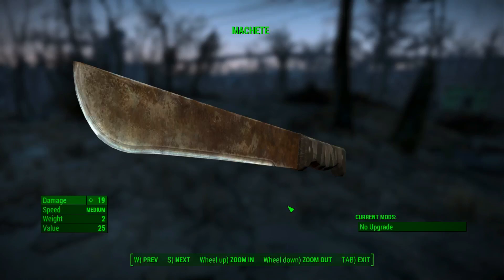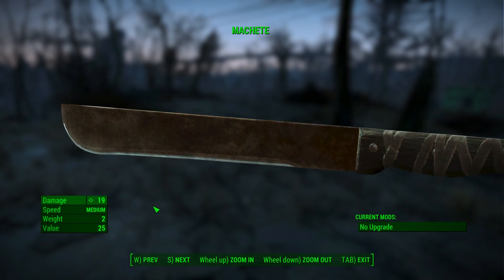Fallout 4 Weapons - Machete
Fallout 4 Weapons Showcase
The Machete